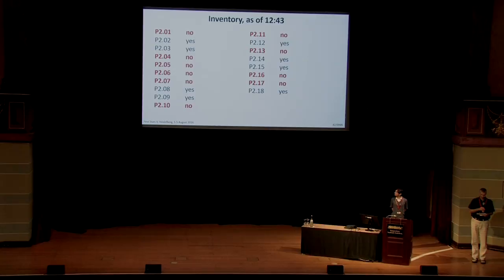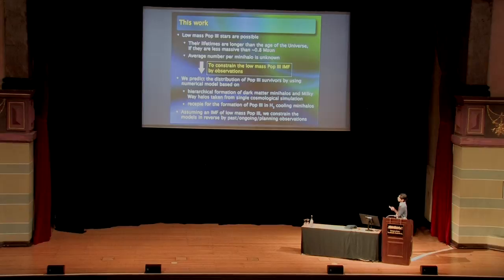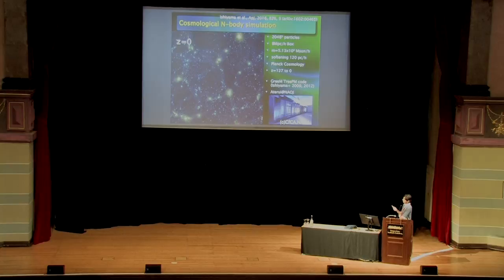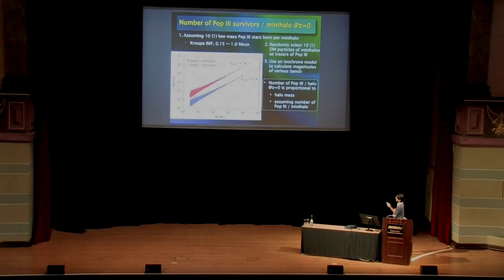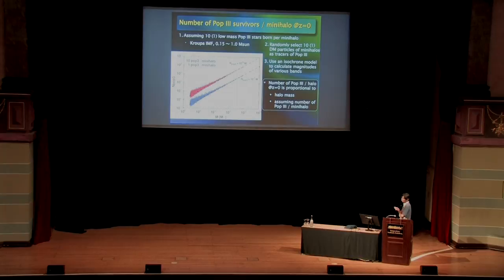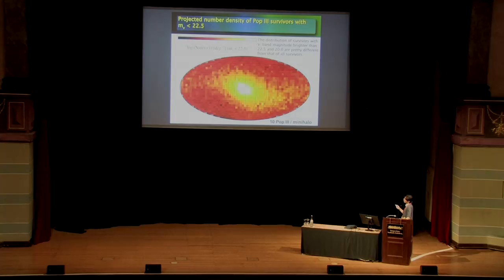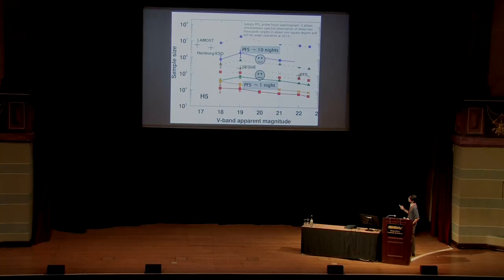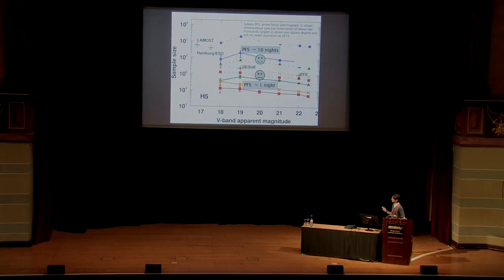Where are the low-mass Pop. III stars? - Tomoaki Ishiyama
First Stars V. 1 August 2016, Heidelberg. Session 1.
Tomoaki Ishiyama (Chiba University) "Where are the low-mass Pop. III stars?"